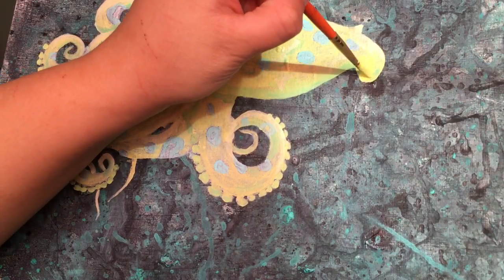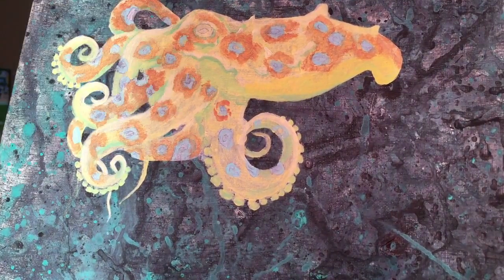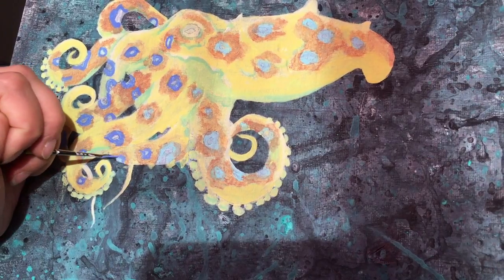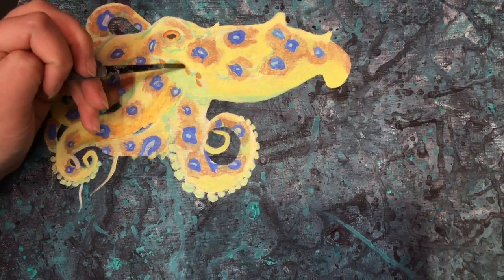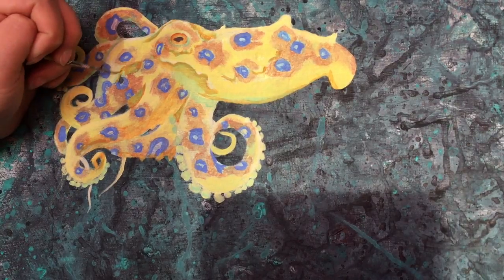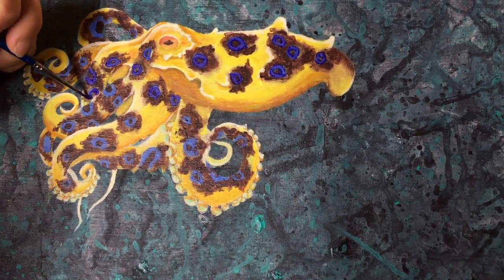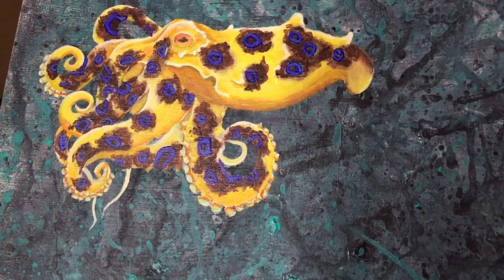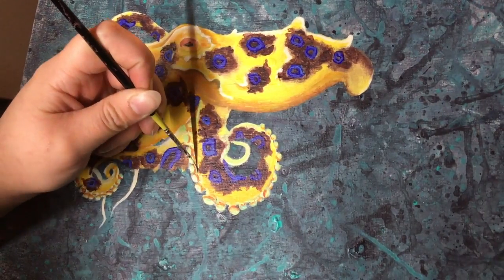Swimming Through Flowers pt1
Painting demonstration on painting a blue ringed octopus. Painting was completed with Liquidtex Basic Acrylic paints.